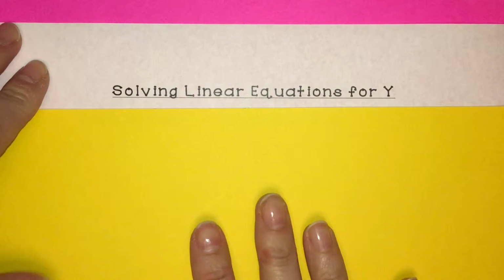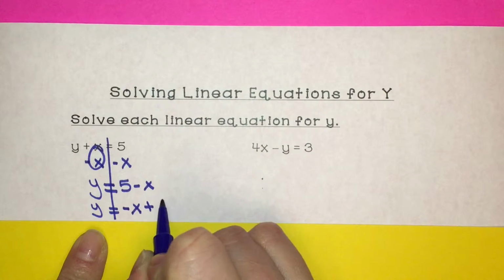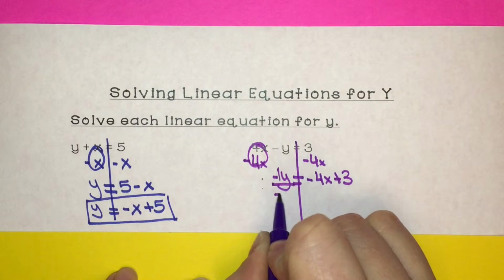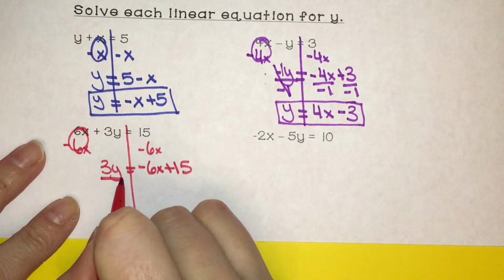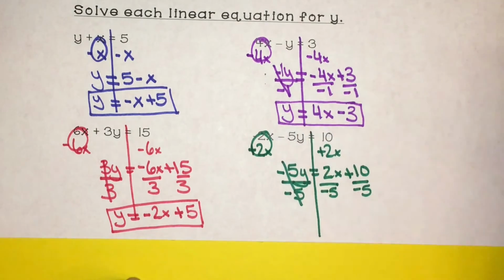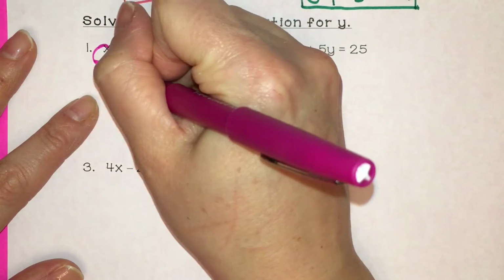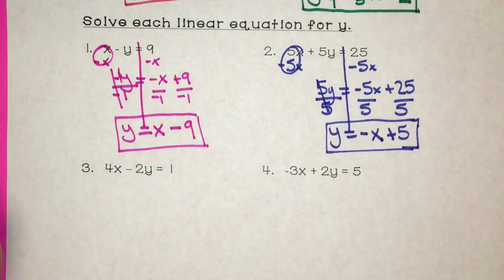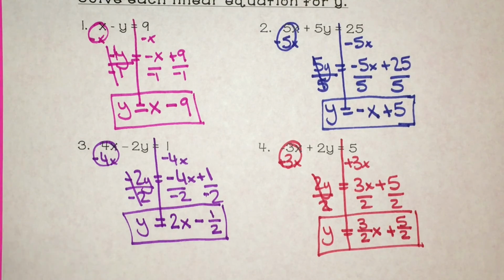Solving Linear Equations for Y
Solving a linear equation for y (getting y on one side of the equal sign all by itself).